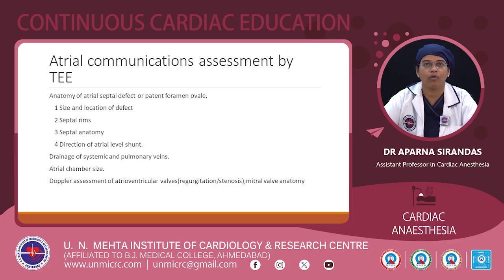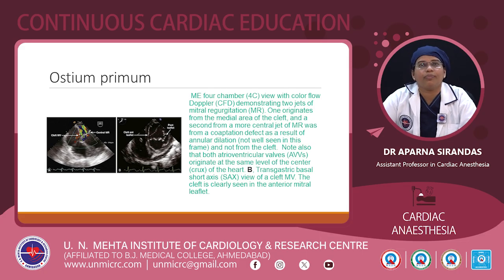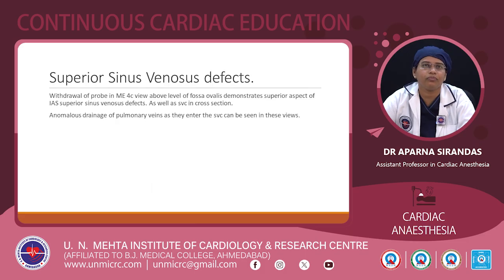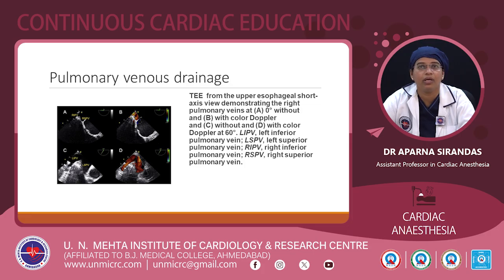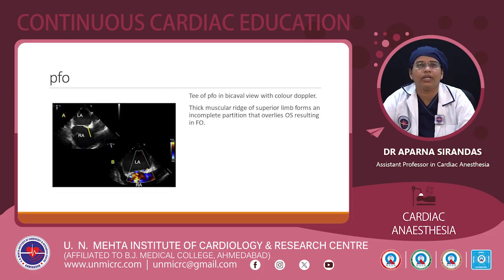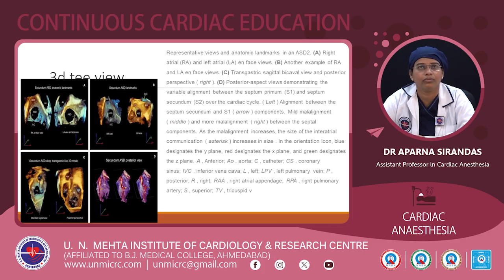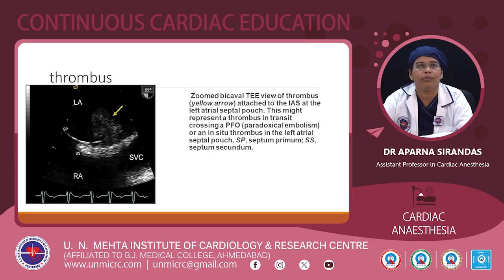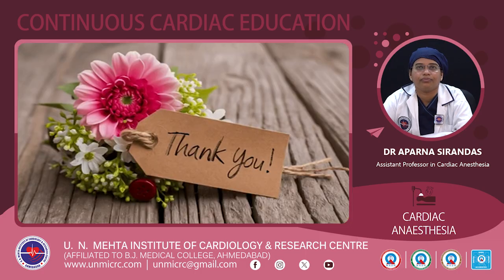TRANSESOPHAGEAL ECHOCARDIOGRAPHY OF CHD A TRIL SEPTAL DEFECTS & ITS ANOMALIES PART 2 - (ANESTHESIA)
TRANSESOPHAGEAL ECHOCARDIOGRAPHY OF CHD A TRIL SEPTAL DEFECTS & ITS ANOMALIES PART 2 ,CONTINOUS CARDIAC EDUCATION BY